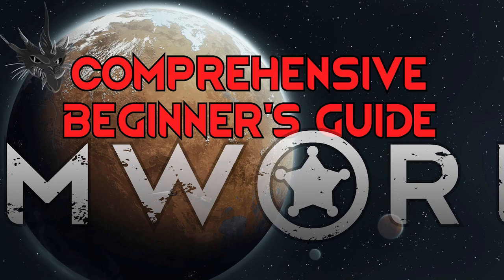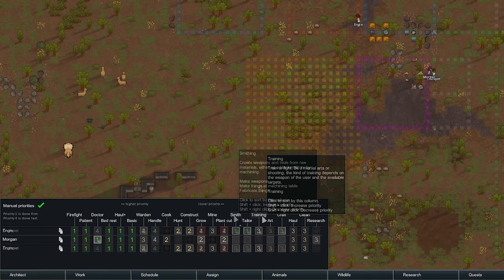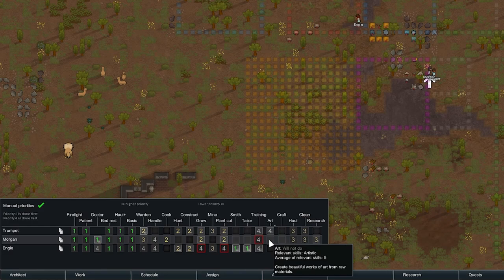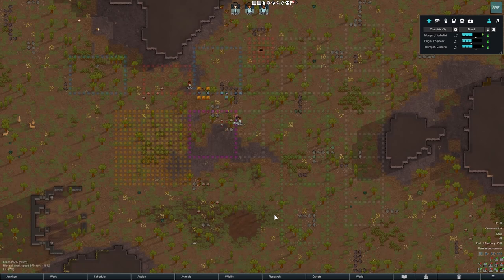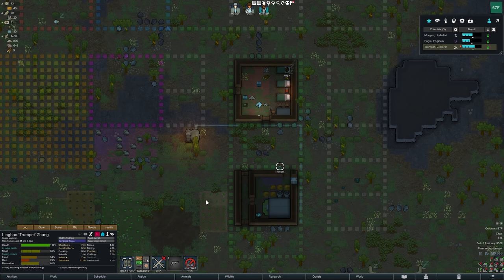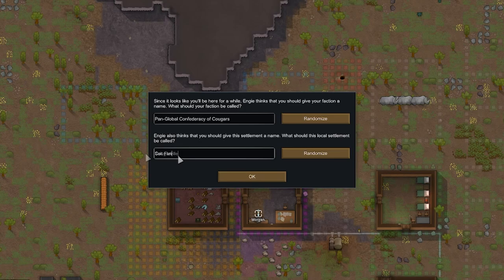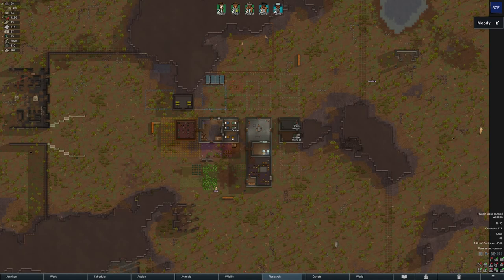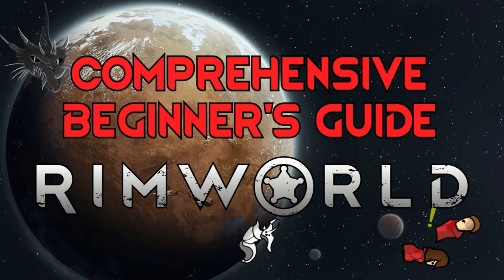Playing the Game - RimWorld Comprehensive Beginner's Guide (Part 3 of 3)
Time to start playing the game while learning all about combat and all sorts of other important game mechanics in the final installment of my RimWorld Comprehensive Beginner's Guide!  This tutorial covers the Priority system, demonstrates new world gameplay, and covers important combat topics including friendly fire, cover, weapons, armor, and base security.

CONTENTS:
00:00 Introduction
00:59 Work Priority System
07:49 Schedule and Assign
09:14 Temporary Stockpile Zones
10:07 Initial Hauling, Gear, and Jobs
11:43 Crops
13:03 Early-Game Building
14:28 Hauling Tips so Stuff Doesn't Deteriorate
15:32 Storage and Workshop
15:54 First Raid - Killer Rabbit!
16:56 Making Bricks
17:22 Research Priorities
17:59 Naming the Colony (whoops!)
18:33 Combat Mechanics - Friendly Fire
21:00 Armor & Clothing
23:56 Cover
25:25 Base Security
28:05 Weapons
29:34 Wealth Management
32:05 Outro

As mentioned in the video, here are links to some excellent guides for more in-depth coverage of various topics, including one I forgot to specifically mention in the video:

Be sure to check out the Community page of my channel for my livestream schedule, and also feel free to join the House of Drak Discord server:

Game footage is from RimWorld, an addictive story generator / colony simulation survival game by indie developer Ludeon Studios.  Interested in trying it out?  Go here:

Music used in this video is also from RimWorld and was composed by Alistair Lindsey / Lindsay Audio Services.